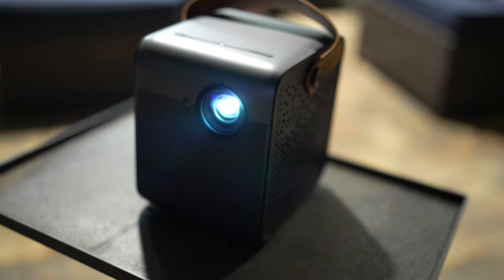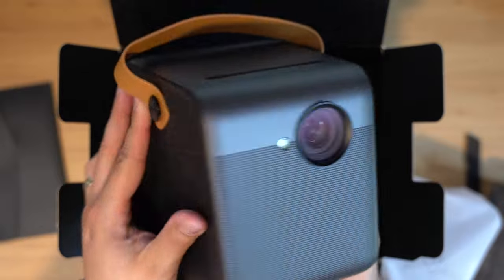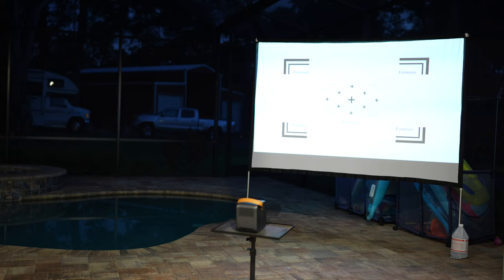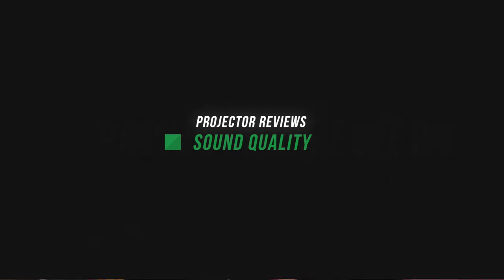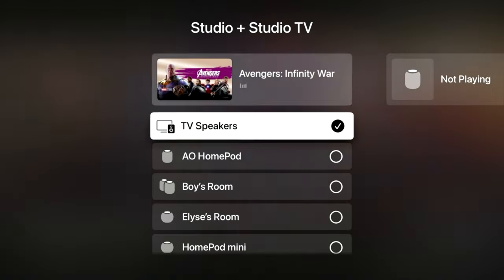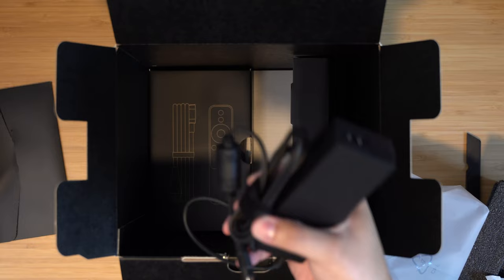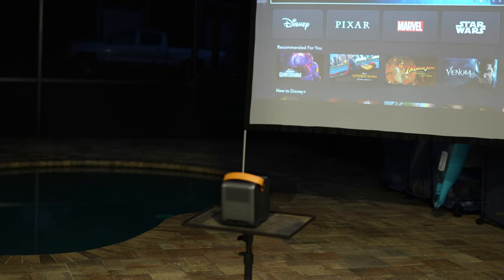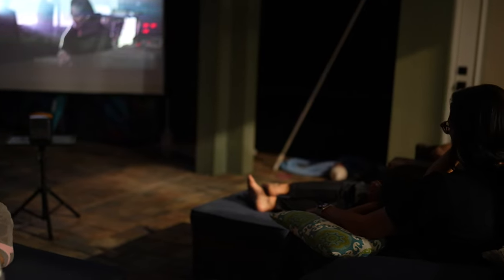Outdoor Movie Projectors! Formovie Dice and XGIMI Halo+ Review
Enjoy outdoor movie watching with our this review of the Formovie Dice and XGIMI Halo+, two battery-powered projectors with built-in speakers for your poolside or camping movie nights. Find out how they offer a high-definition viewing experience, HDMI compatibility, and impressive sound quality!

Dice Projector on Amazon

XGIMI Halo+ on Amazon

Projector Screen on Amazon

Projector Tripod Stand

Chapters

00:00 Introduction
01:18 Picture Quality
02:26 Sound Performance
03:37 Battery and Remotes
04:13 Projector Mounting Options
04:39 Pricing and Conclusion